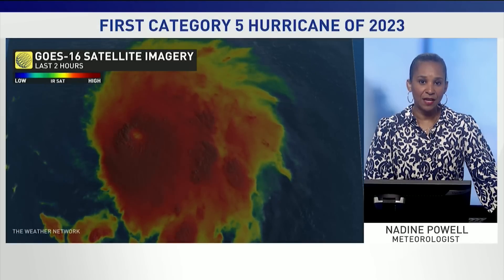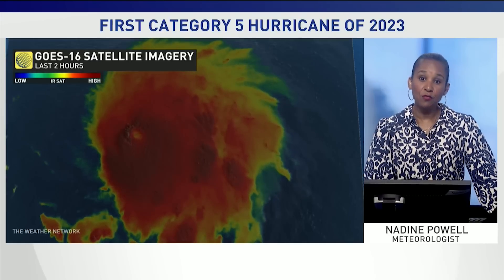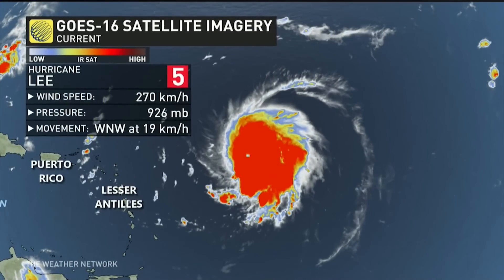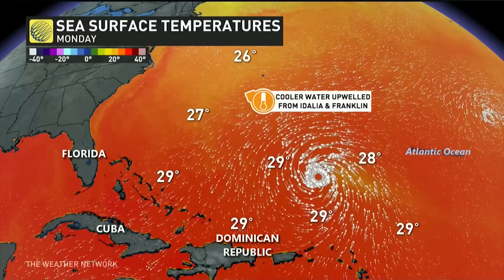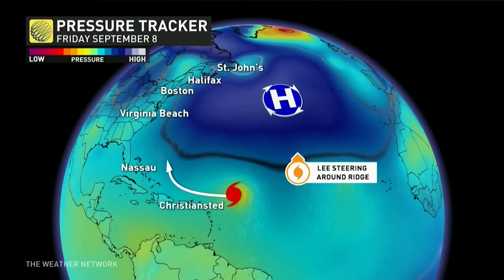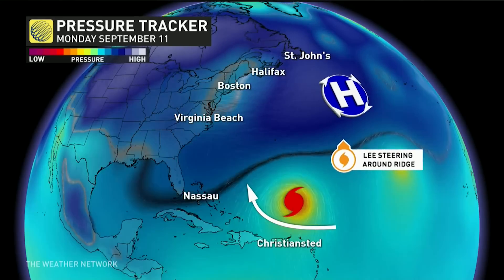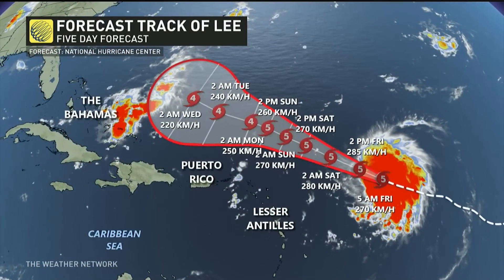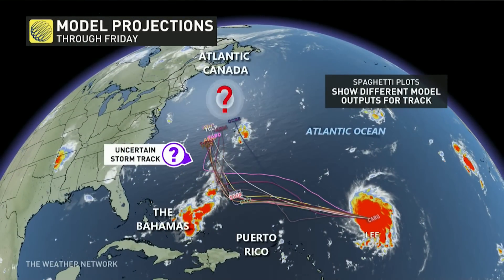Lee Becomes the First Category 5 Hurricane of 2023, Where it Could Be Headed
Lee is now the Atlantic basin's first Category 5 strength hurricane. Find out what we know and where it might be headed with Meteorologist Nadine Powell.